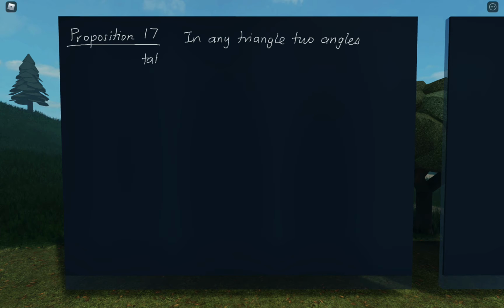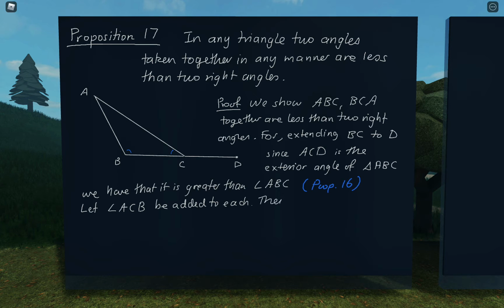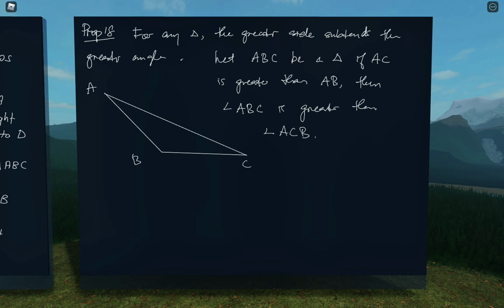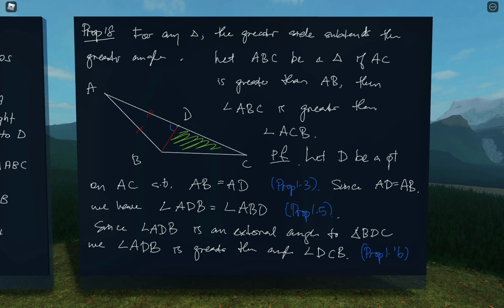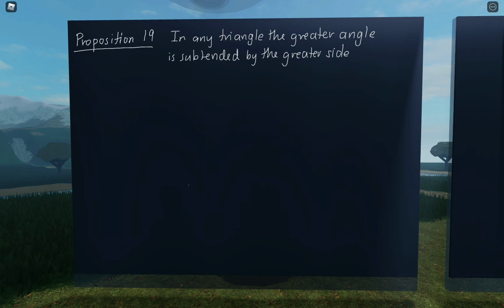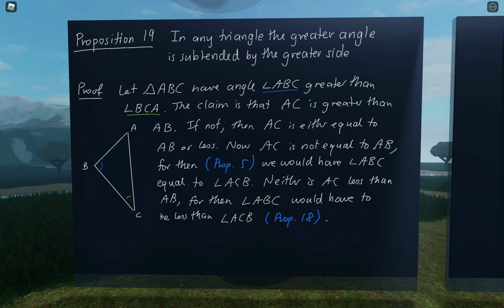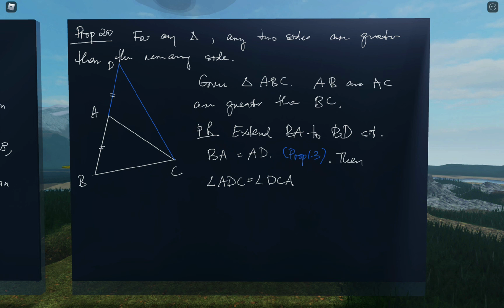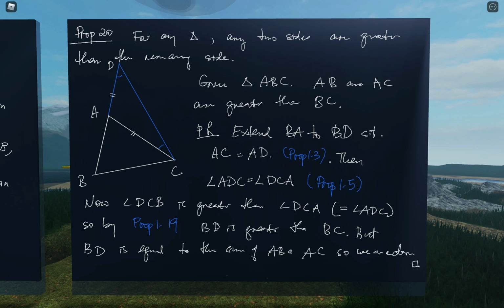Euclid's Elements - Seminar 8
This seminar covers Book 1 Propositions 17, 18, 19 and 20 of Euclid's Elements, presented by Kenneth Chan and Daniel Murfet.